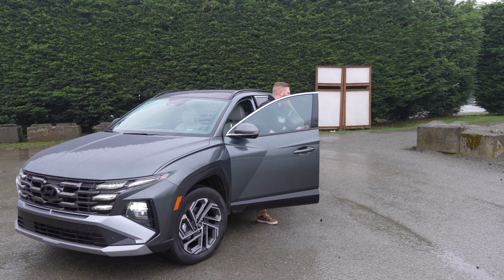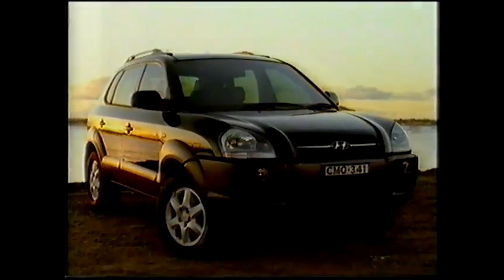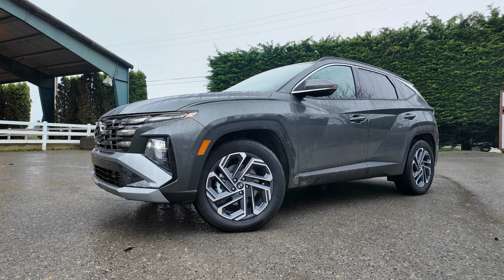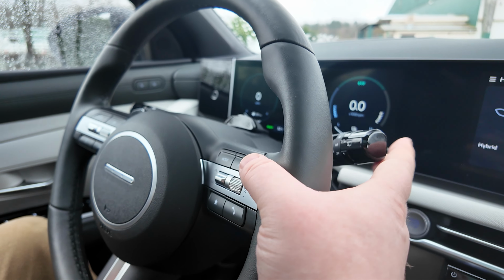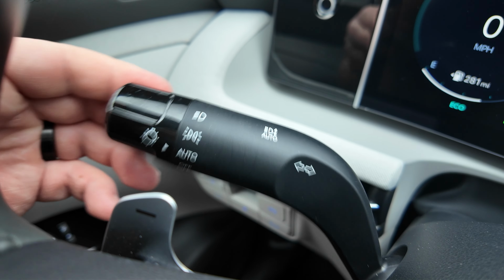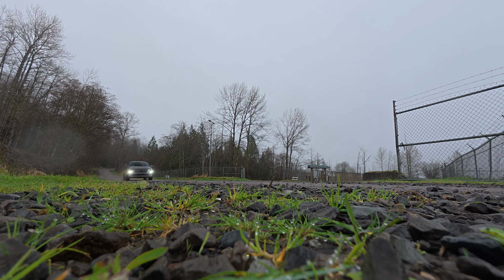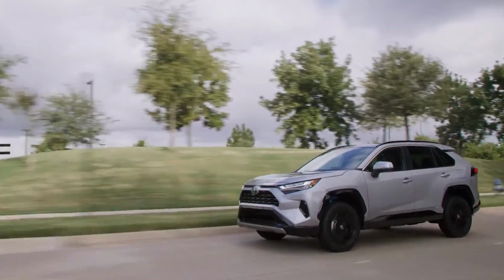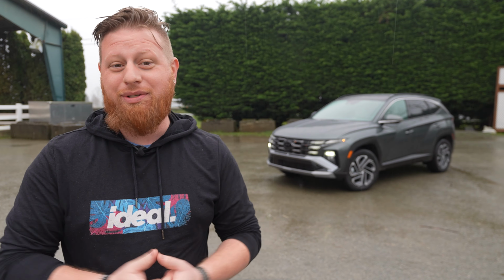2025 Hyundai Tucson Hybrid Review – BETTER Than a RAV4?!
The 2025 Hyundai Tucson Hybrid is more than just a stylish compact SUV—it’s a high-tech, fuel-sipping alternative to the RAV4, CR-V, and CX-50. In this in-depth review, we break down everything you need to know about Hyundai’s latest hybrid crossover, including:

-  The updated design and refreshed interior for 2025
-  Hybrid and PHEV performance & real-world MPG
-  Driving impressions and ride
-  Interior tech, infotainment, and safety features
-  How it stacks up to rivals like the Toyota RAV4 Hybrid, Honda CR-V Hybrid, and Mazda CX-50 Hybrid

Is this the best-value SUV in the segment? Or is Hyundai still playing catch-up?